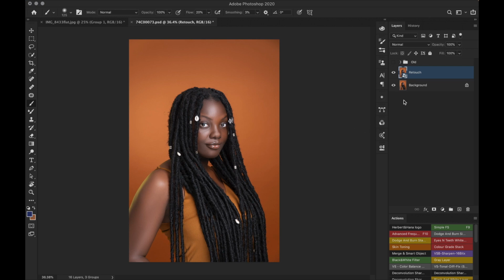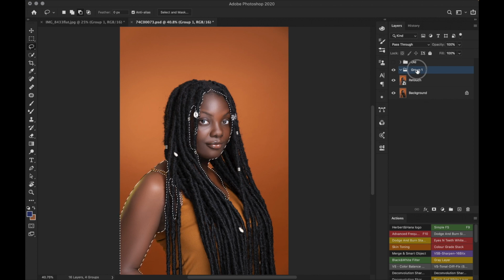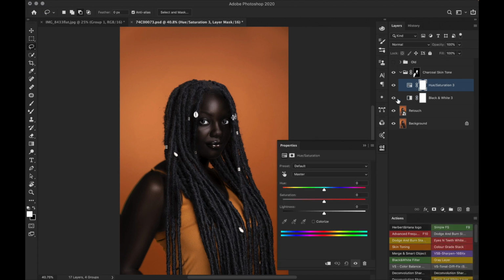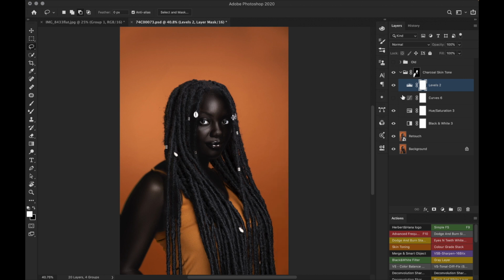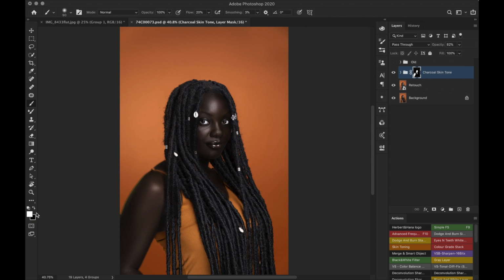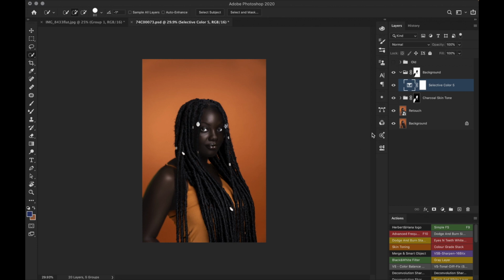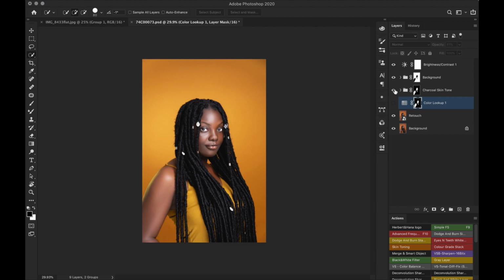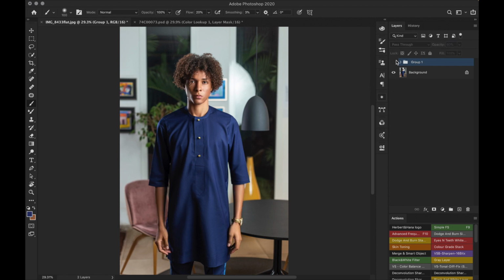Melanin Skin Tone grading in Photoshop + Free Dark Skin Tone Lut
Learn how to get this amazing melanin rich, dark skin tone color grading in Photoshop and also a free melanin skin toning LUT.

In this tutorial, I'll teach you how to get a very dark and rich skin tone in photoshop or just how to add a little tan if you don't want to go too far.

► All in One: Linktr.ee/brianumoh